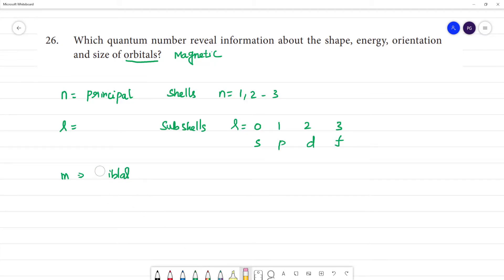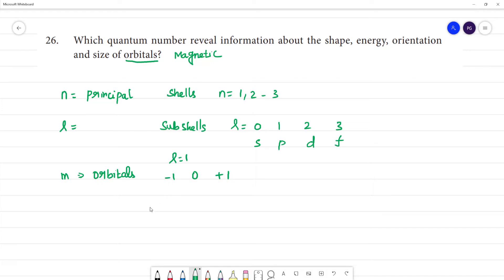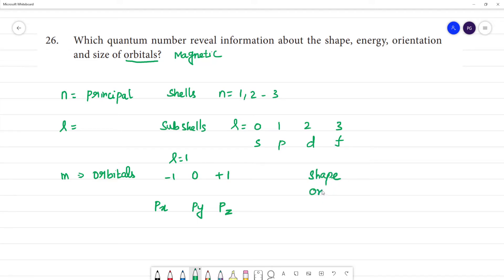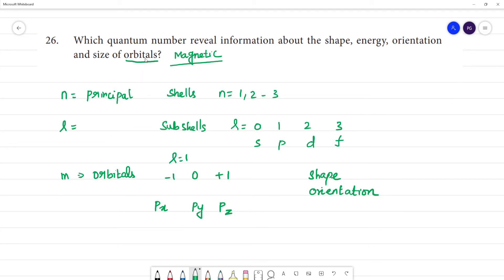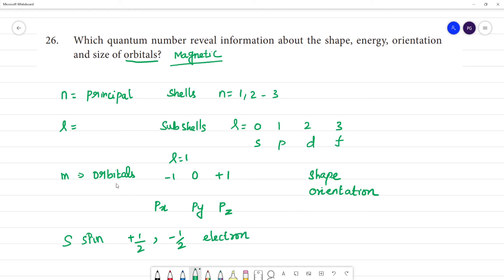Which quantum number reveal information about the shape, energy, orientation and size of orbitals?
Which quantum number reveal information about the shape, energy, orientation
and size of orbitals?